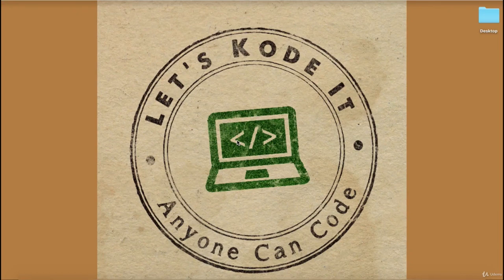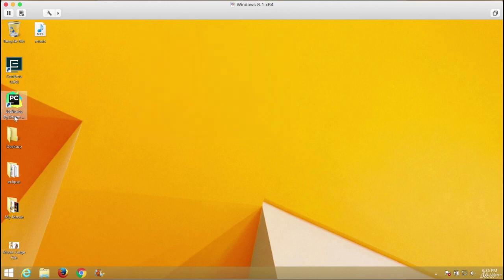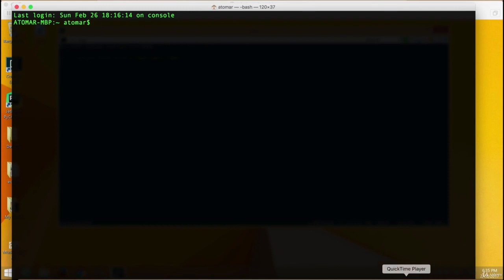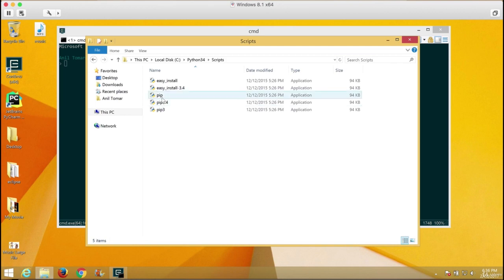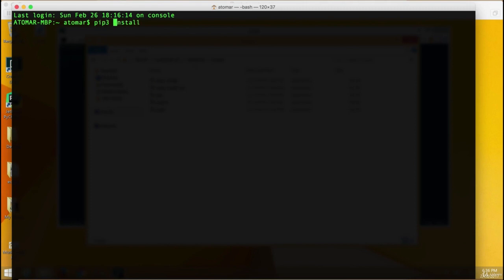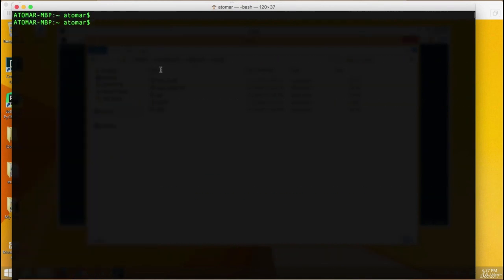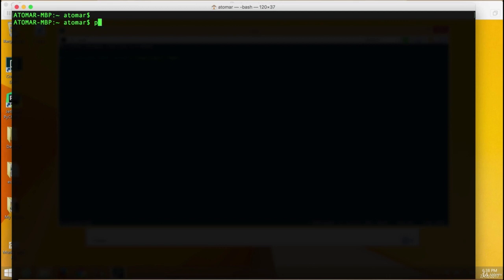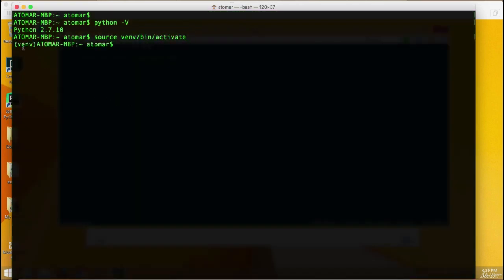4 Must Watch Lecture Before Moving Forward